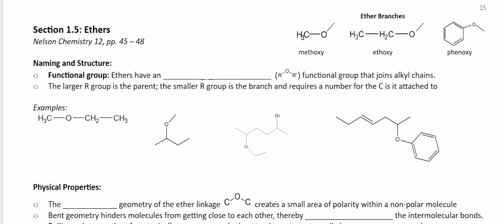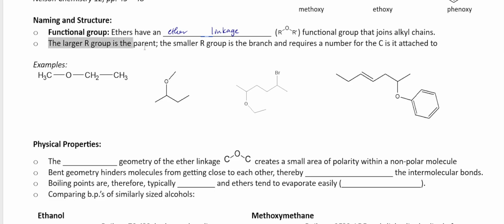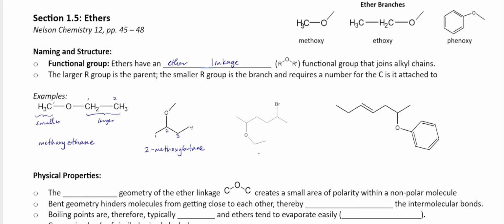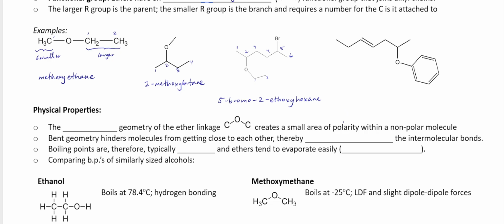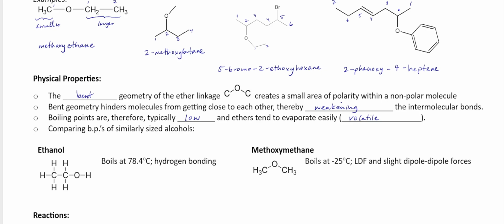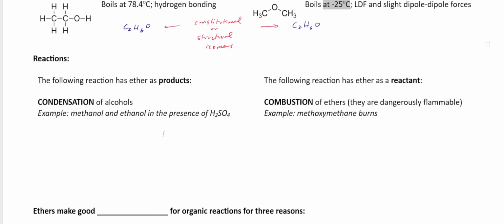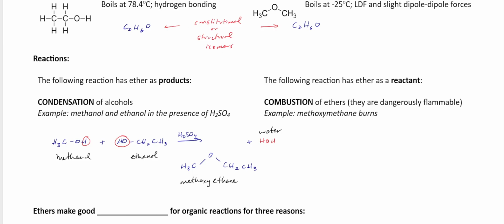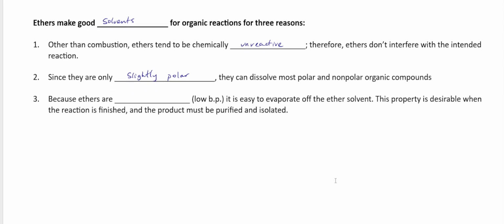SCH 4U Ethers